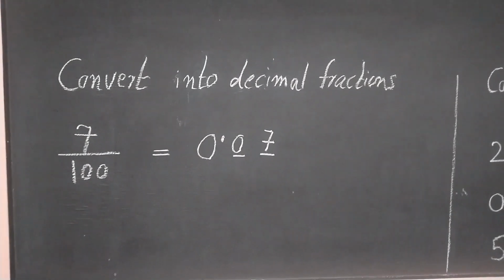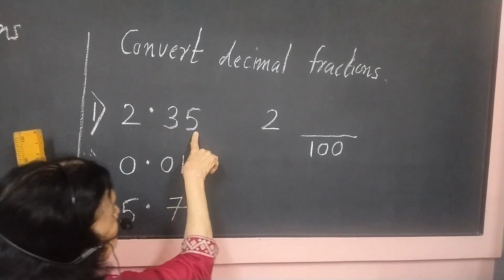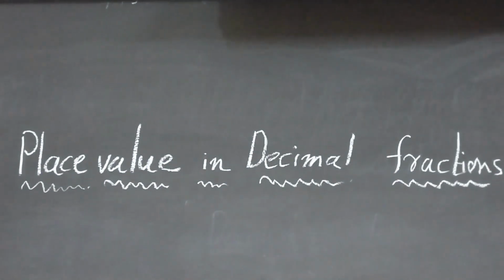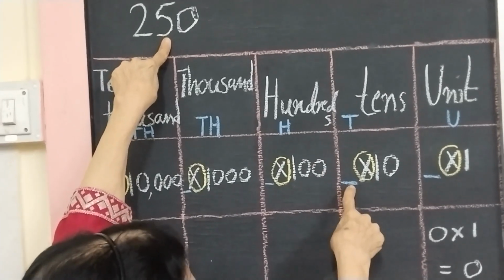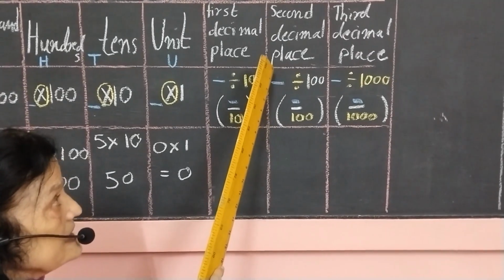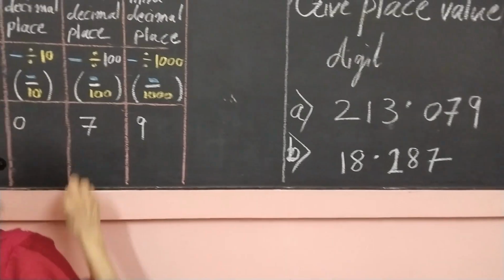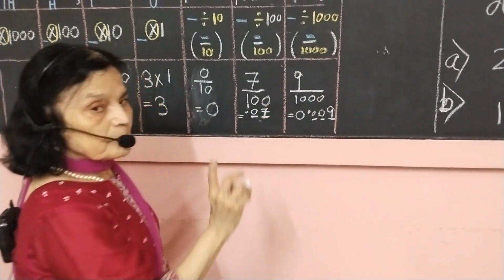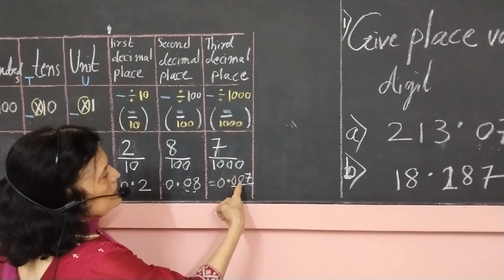Maths with Nani : Decimal Fractions : part 2 : 5th std